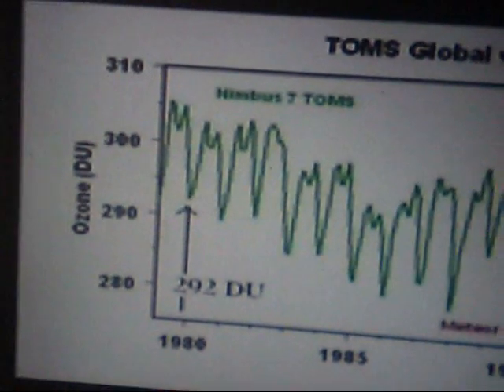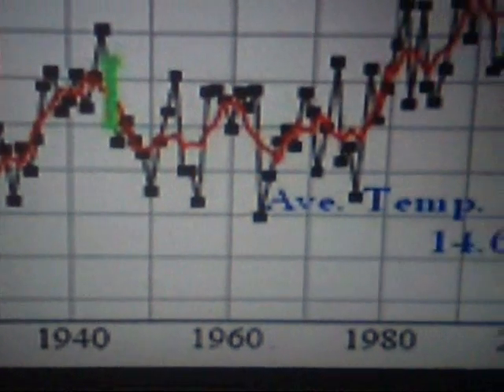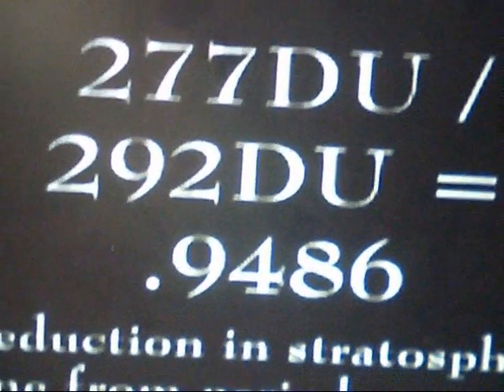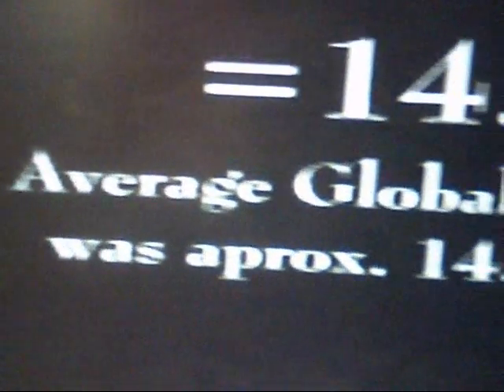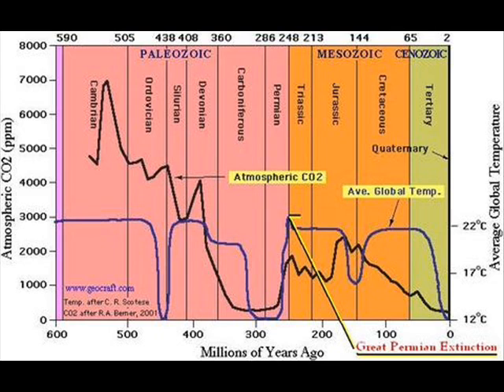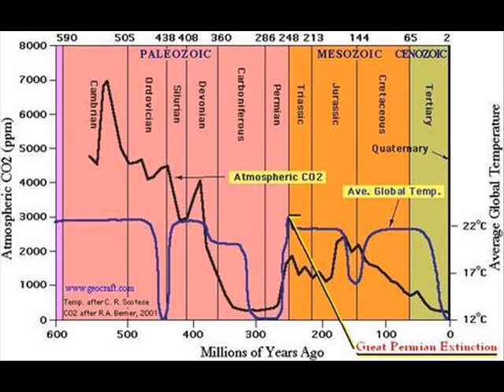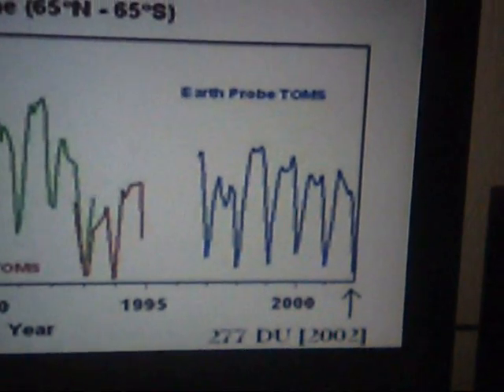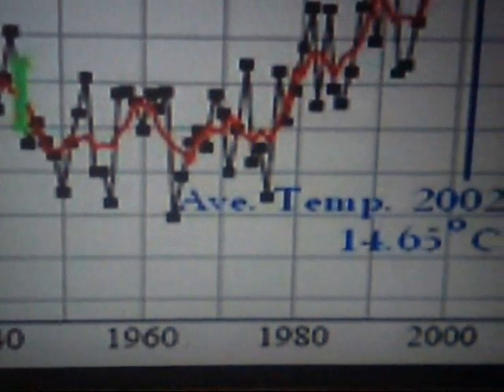Does Ozone depletion cause Global Warming? Connection found.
Ozone depletion in the Stratosphere is key in the recent global warming and climate change phenomena.  CO2 being the cause is VERY unlikely.  Like C02, NOX is a greenhouse gas, but worse yet, destroys Ozone in Stratosphere, which is much more dangerous.  [Nitrous Oxide]